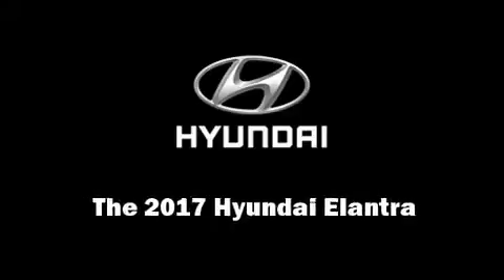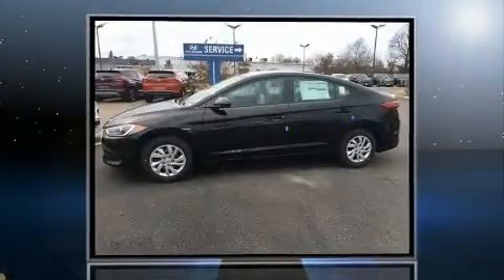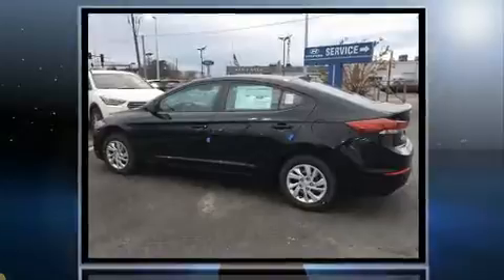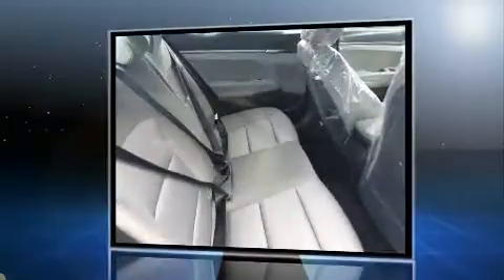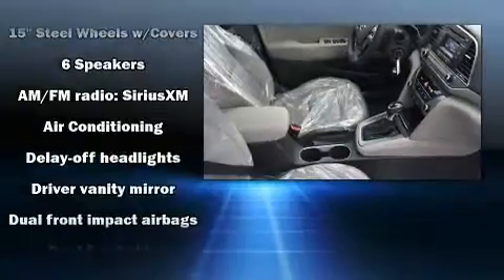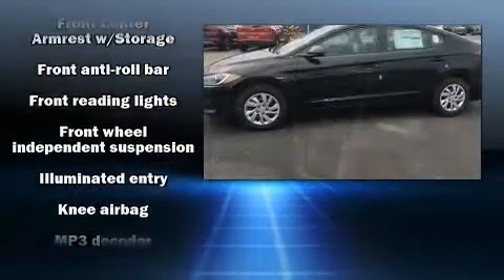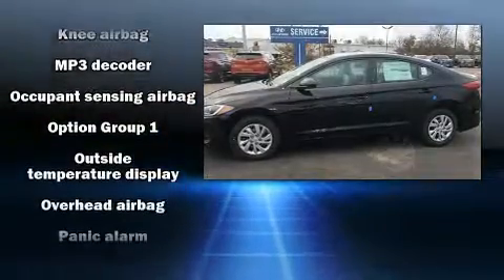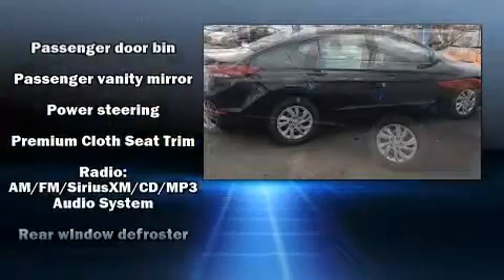2017 Hyundai Elantra SE in Chesapeake, VA 23320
Priority Hyundai
1499 South Military Highway

Outstanding design defines the 2017 Hyundai Elantra Coupe. This 4 door, 5 passenger sedan offers the latest in technological innovation and style. It features a front-wheel-drive platform, an automatic transmission, and a 2 liter 4 cylinder engine. Top features include power windows, delay-off headlights, a tachometer, a trip computer, front bucket seats, remote keyless entry, cruise control, and more. Enjoy your favorite music via the stereo system, which includes a CD player with MP3 capability, steering wheel mounted audio controls, and 6 speakers, enhancing the audio experience throughout the interior. In the event of a rollover collision, side curtain airbags provide additional protection for outboard seated passengers. We pride ourselves in consistently exceeding our customer's expectations. Please don't hesitate to give us a call.